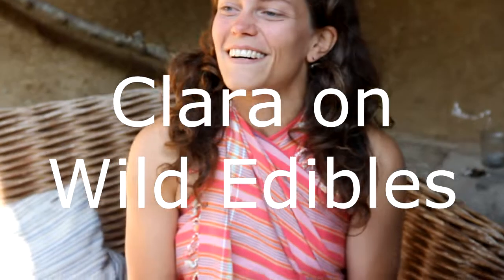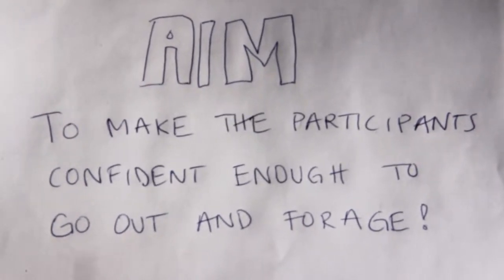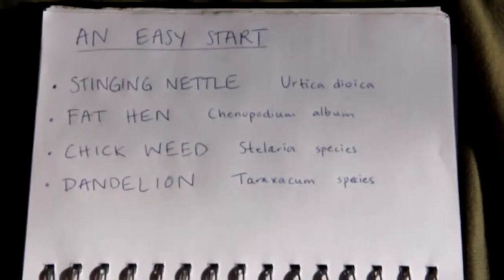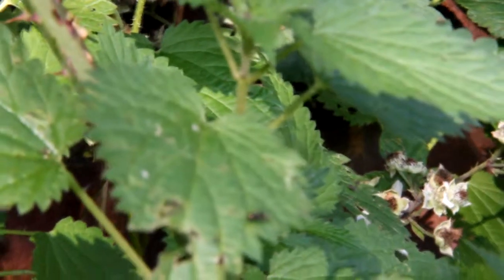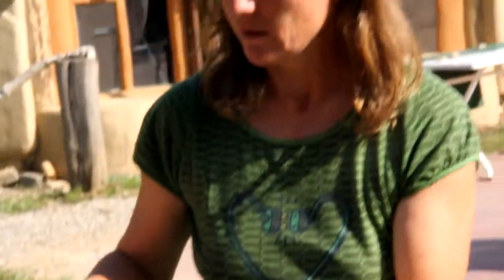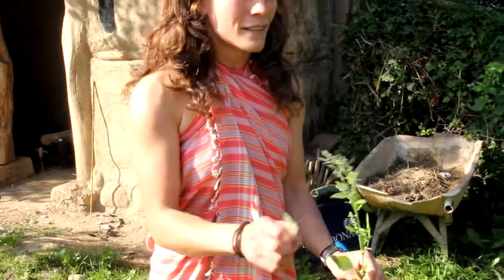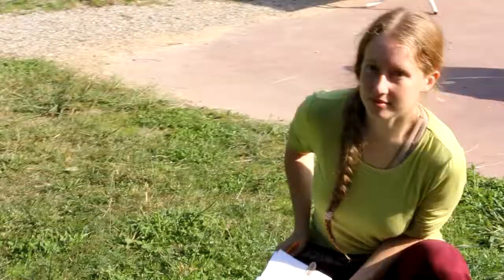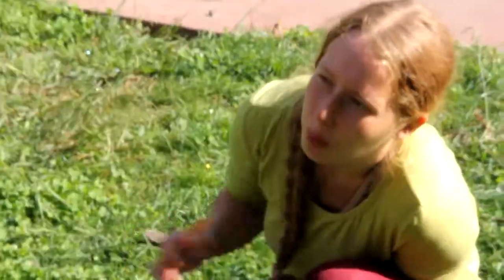Foraging and Wild Edibles - ETP Spain Session with Klara Hansson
A 'micro-teaching' session delivered on 25 Sept 2013 at the Spain meeting of the European Permaculture Teachers Partnership. Shot and edited by Mihail Kossev.